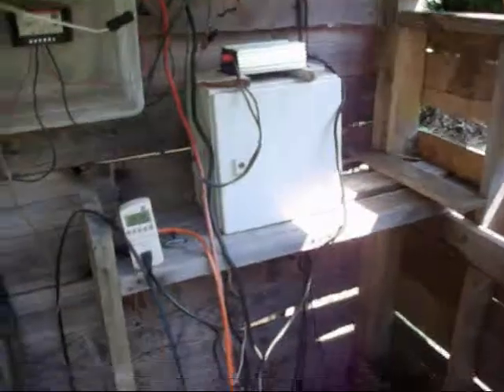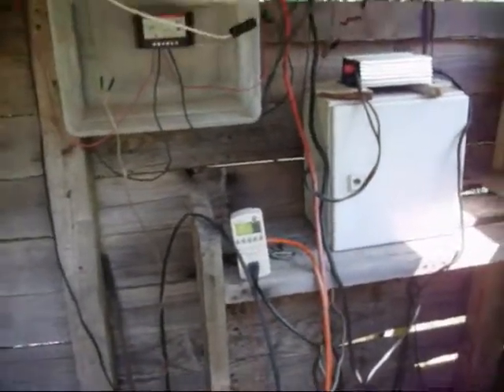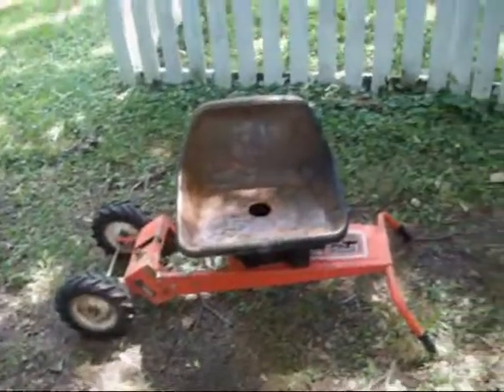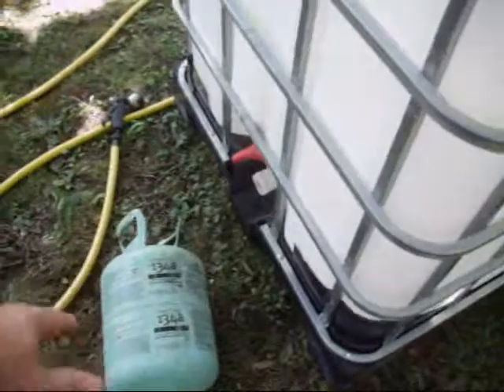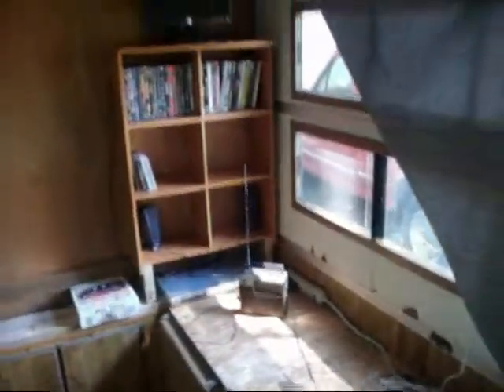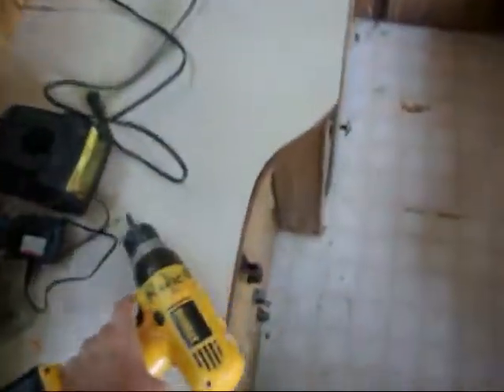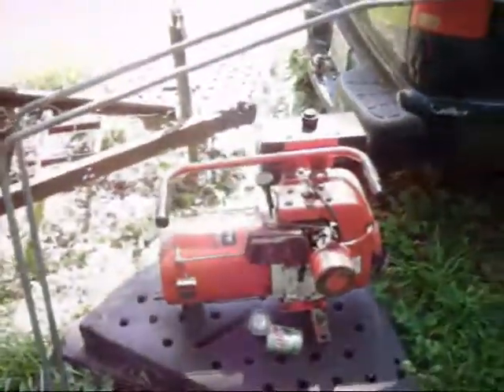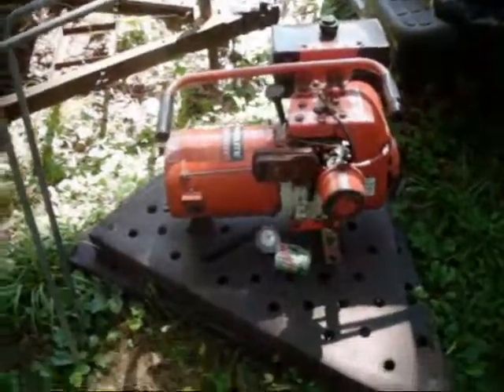hillbilly hot tub and shit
Starting a hillbilly hot tub, grid tie inverter progress, ghetto garden seat and off grid camper update